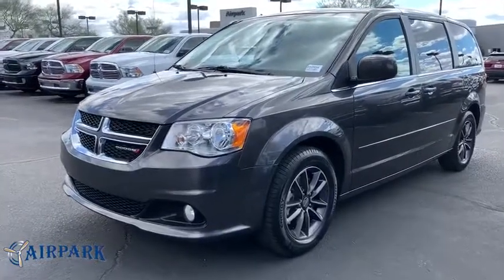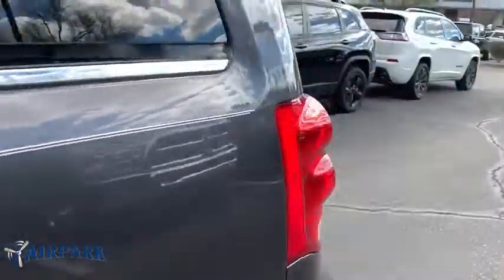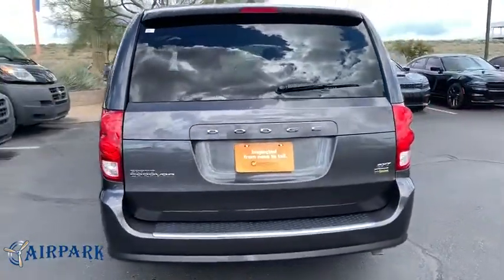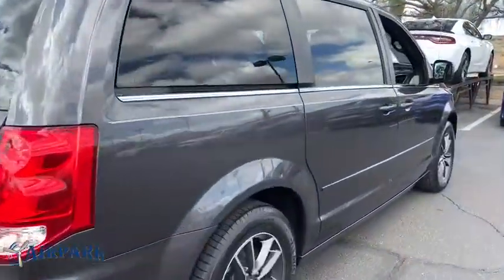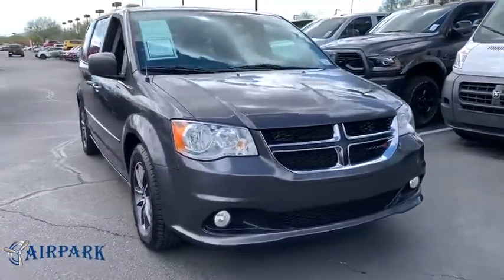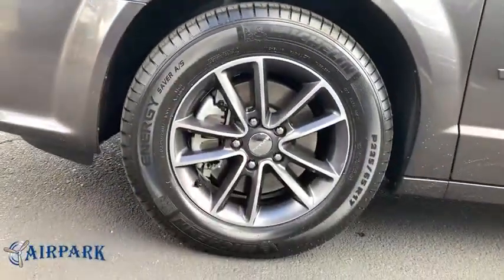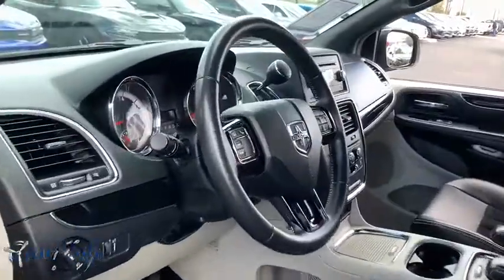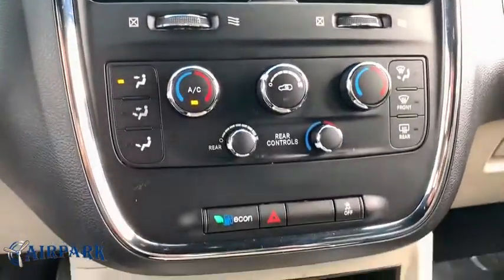2017 Dodge Grand Caravan Phoenix, Scottsdale, Tempe, Peoria, Mesa, AZ P10994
Granite Pearlcoat Used 2017 Dodge Grand Caravan available in Phoenix, Arizona at Airpark Chrysler Dodge Jeep. Servicing the Scottsdale, Tempe, Peoria, Mesa, AZ area.
2017 Dodge Grand Caravan SXT - Stock#: P10994 - VIN#: 2C4RDGCG8HR546009

Airpark CDJ
7801 E Frank Lloyd Wright Blvd

Clean CARFAX. 4D Passenger Van SXT FWD 3.6L V6 24V VVT AutomaticThank you for your interest. If you need any additonal information, such as more photographs, a free copy of the CarFax, or additional history on the vehicle, do not hesitate to contact us at , visit our or stop by our wonderful showroom conveniently located off Frank Lloyd Wright Blvd and near the 101 HWY. We look forward to helping you!